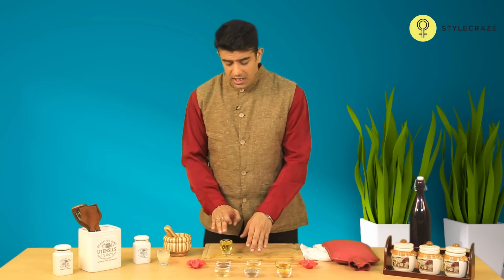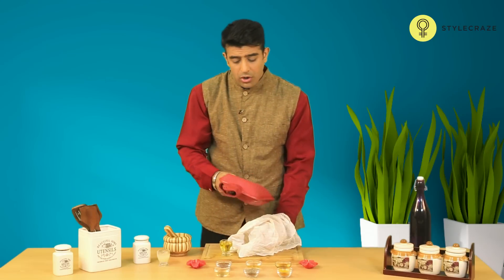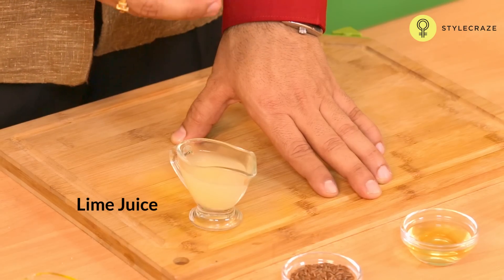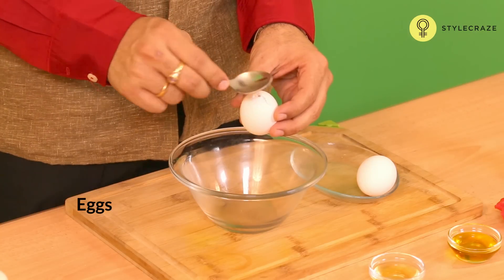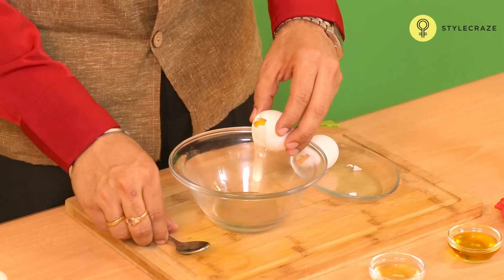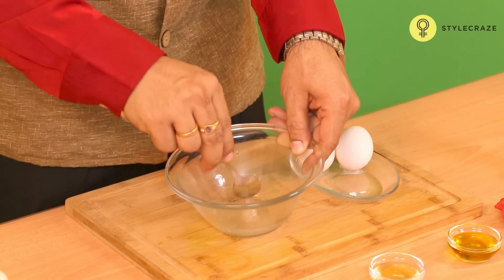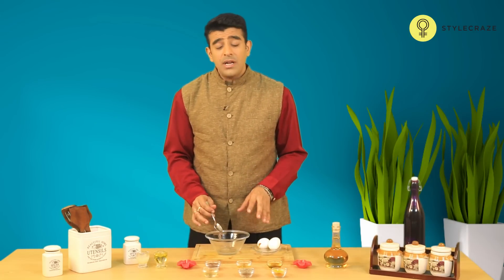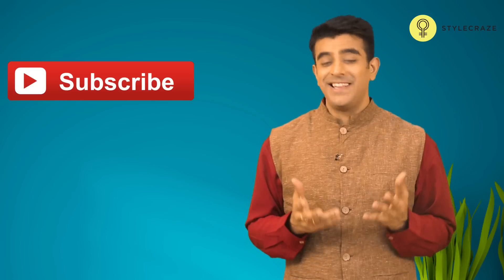How To Remove PREGNANCY STRETCH MARKS Naturally?